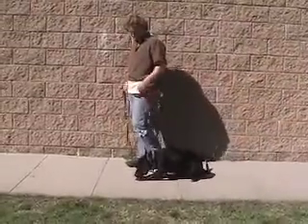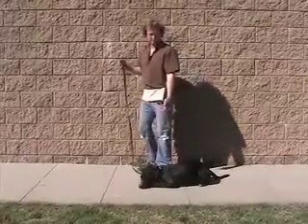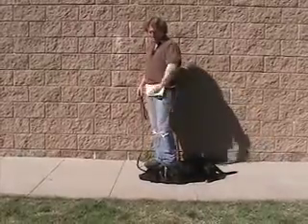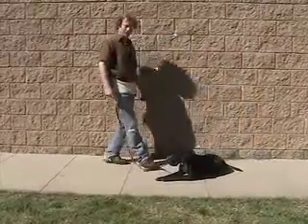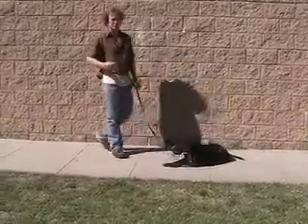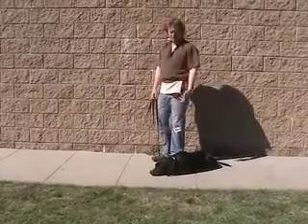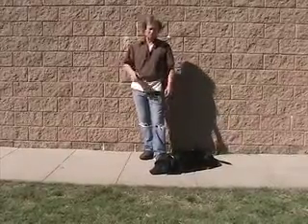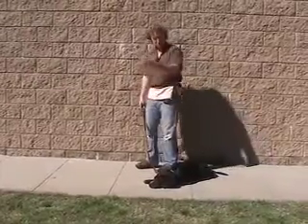Andy Down - Well trained Labrador Boxer mix dog for adoption -- looking for home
Andy is a great combination of running partner and snuggle bug. He is affectionate and likes to goof around. Andy has received professional on-leash obedience training and is very well behaved. Because of his manners and of his perfect size, Andy will be a good fit for anybody, who offers him a loving and structured home. Andy is a handsome sweetie pie, who loves to make you smile!
If you'd like to meet this cutie, please fill out our adoption application: